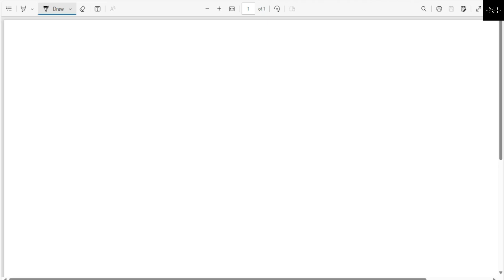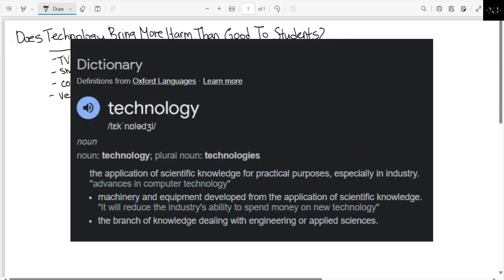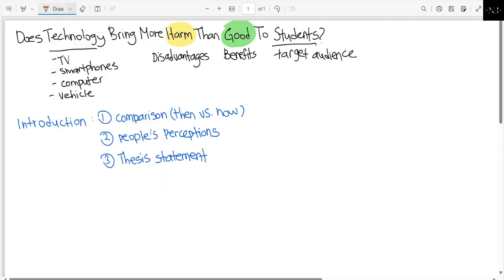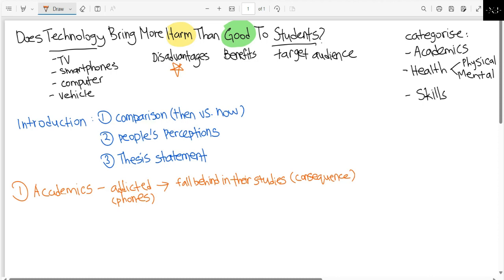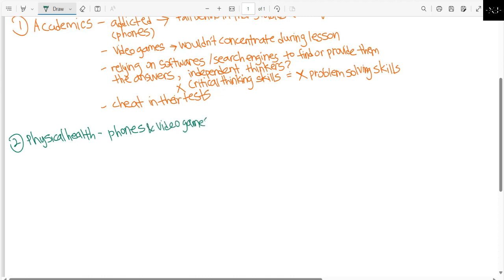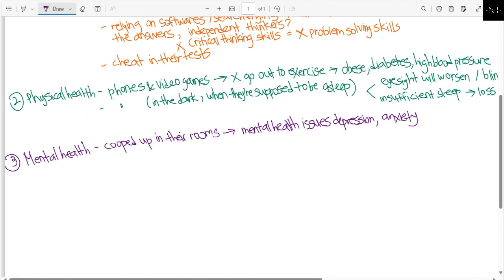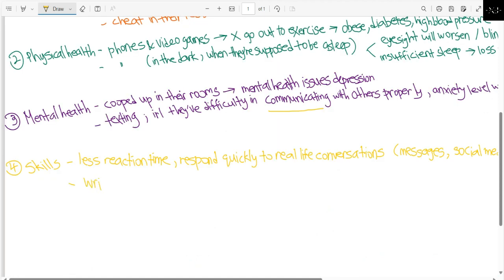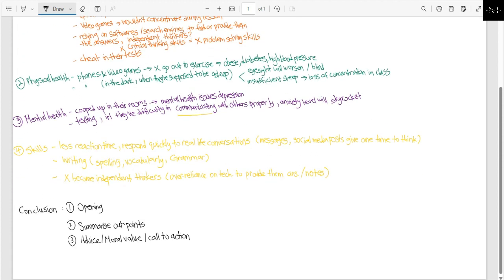How To Write Your Essay | Title: Does Technology Bring More Harm Than Good To Students?